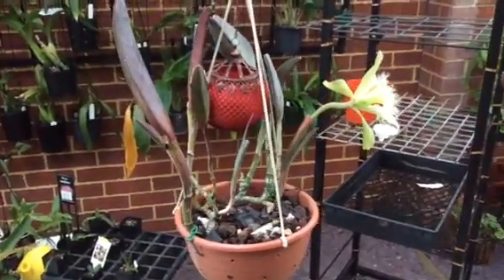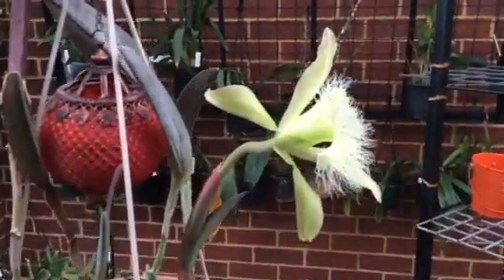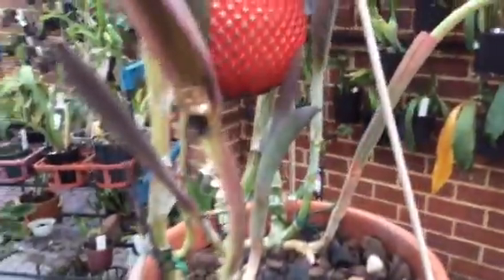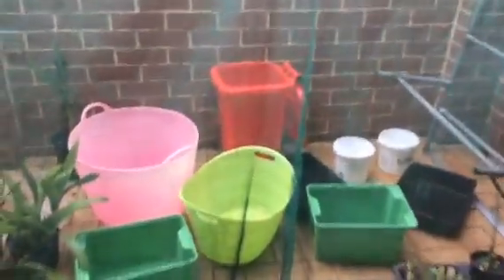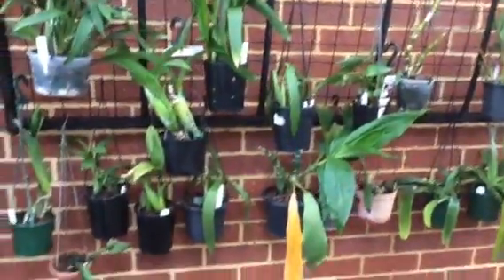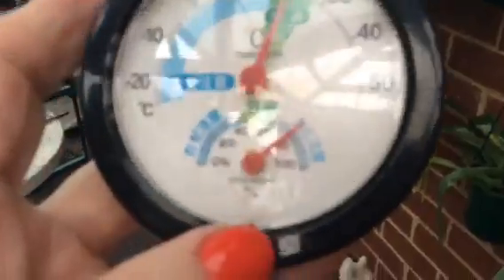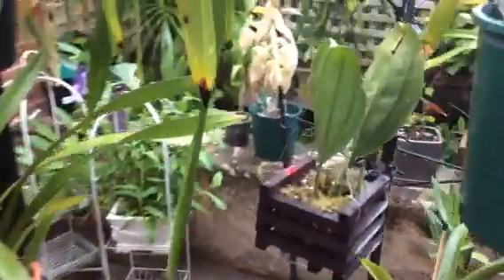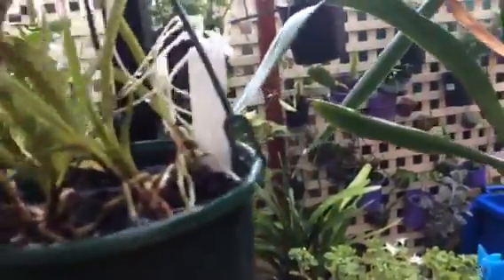Beautiful to behold.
My first ever blooming of Bc digbyana.  Then whilst filming I saw my pretty little white Neofinetia had opened.
In a few days a Stanhopea will be in full glory with 8 blooms.